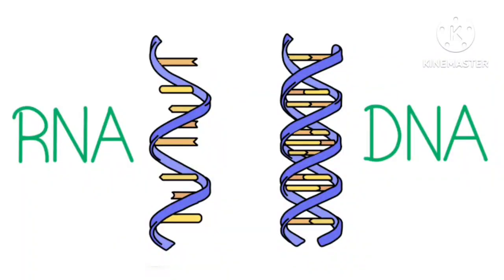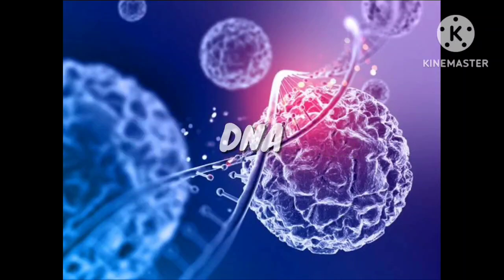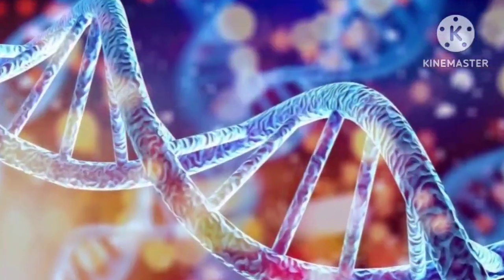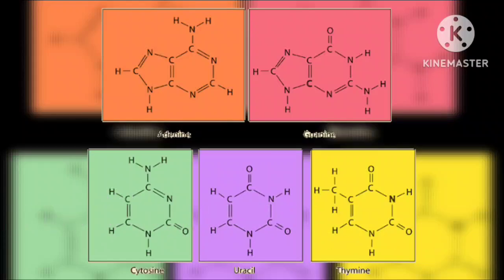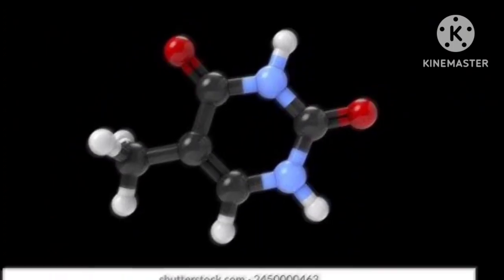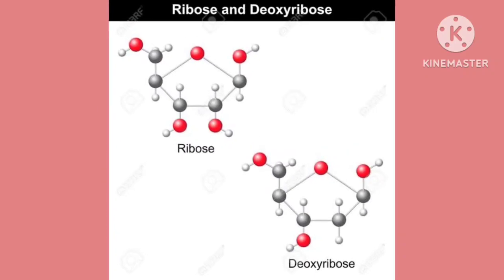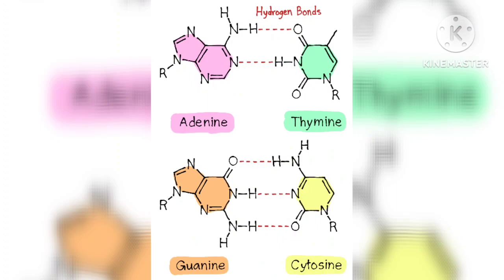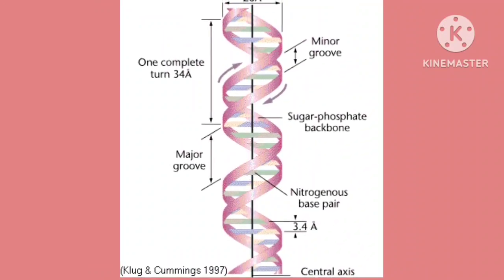Structure of DNA#biology @unacademy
Basic structure of DNA